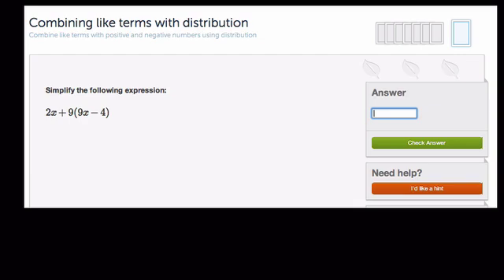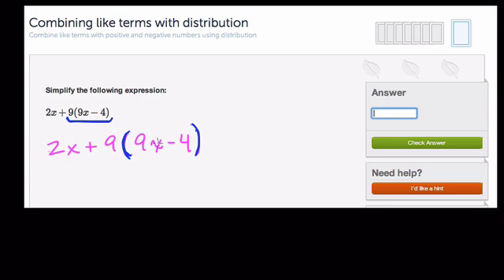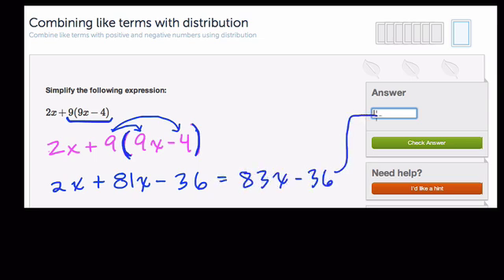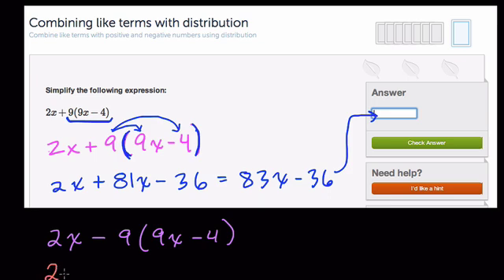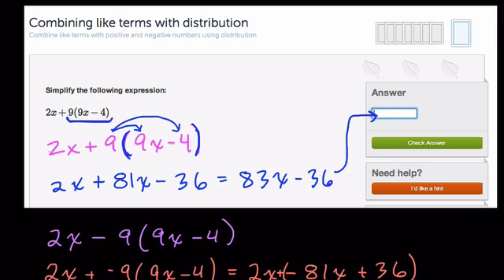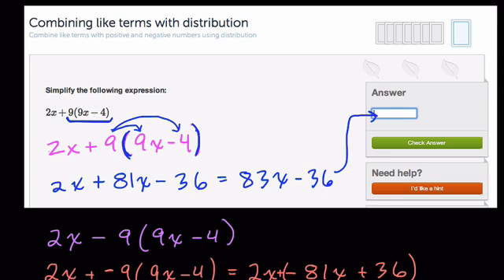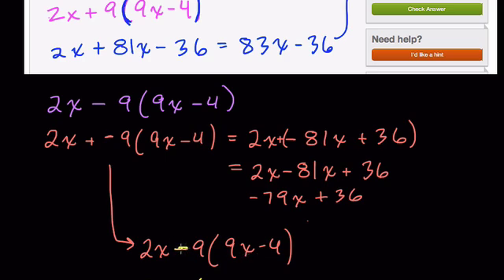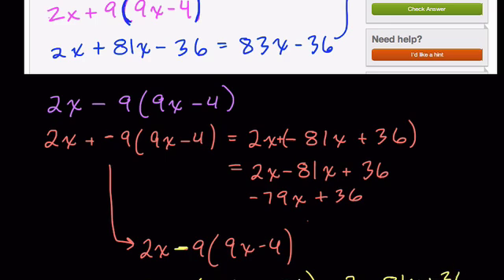Combining Like Terms with Distribution on Khan Academy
In this video we get students ready to combine like terms with the distributive property on Khan Academy